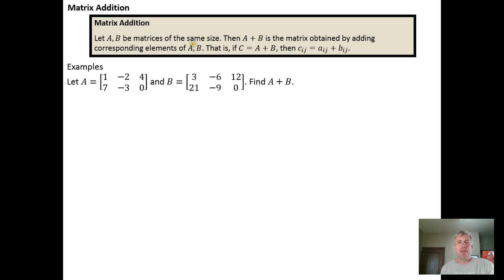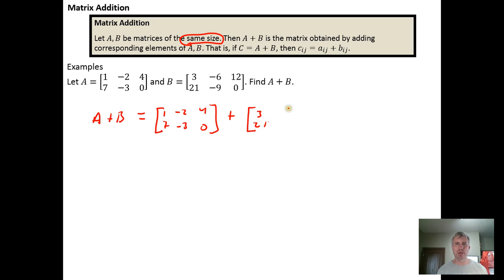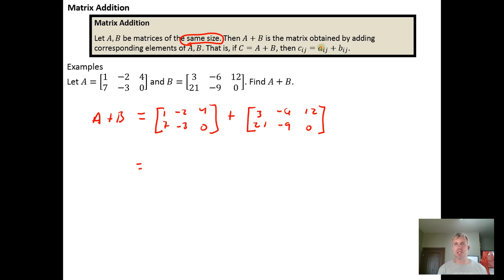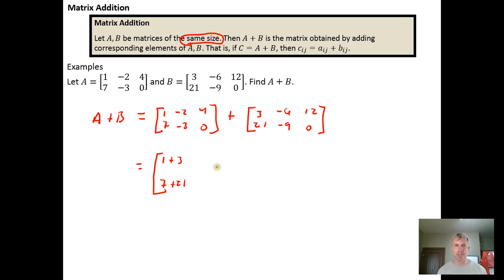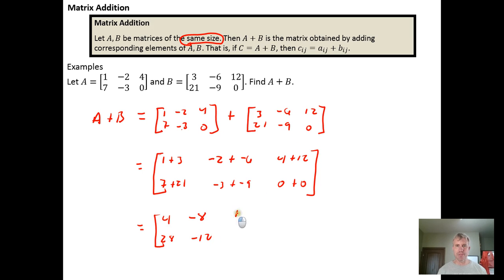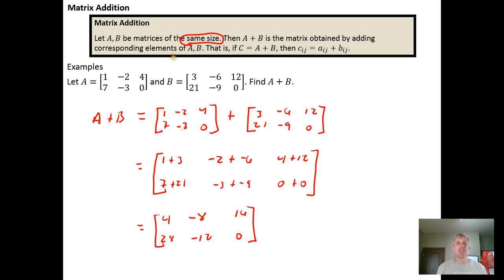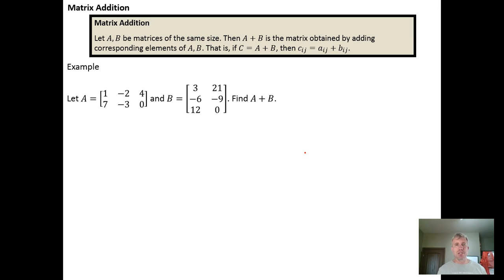Matrix Addition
In this video, we identify how to take the sum of two matrices.